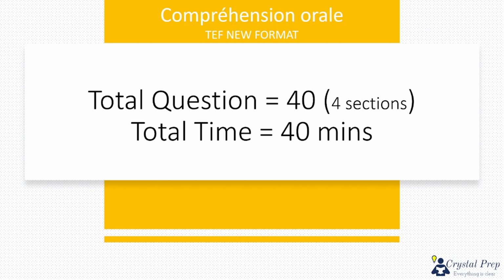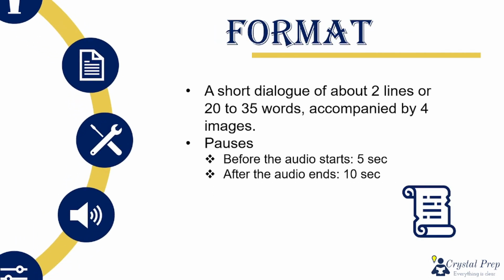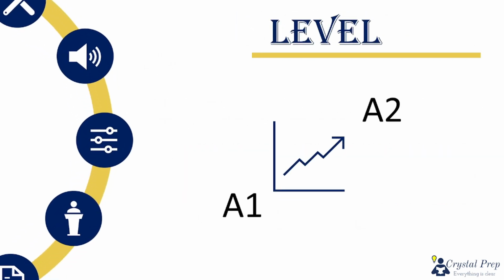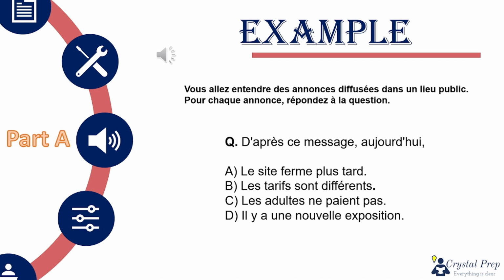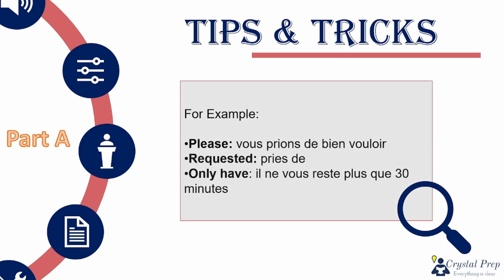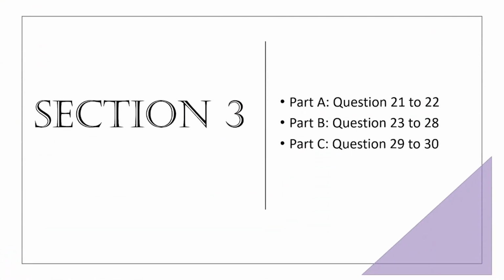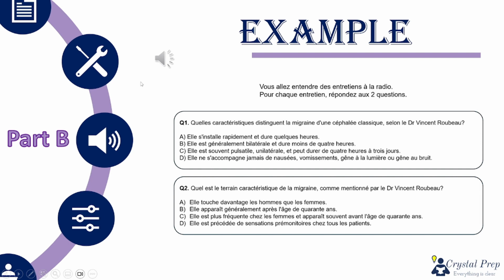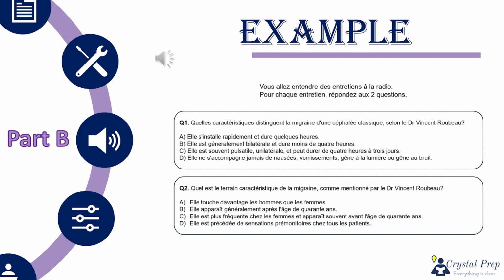TEF Canada Listening | New 2024 Format Explained | Tips & Tricks